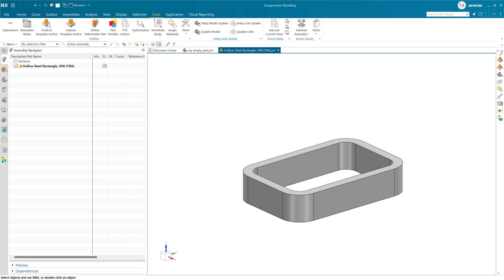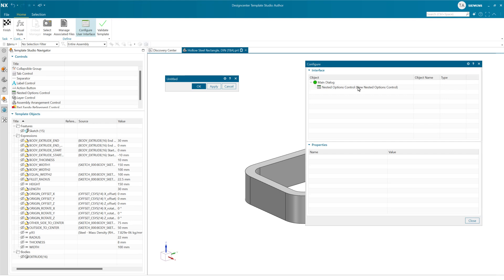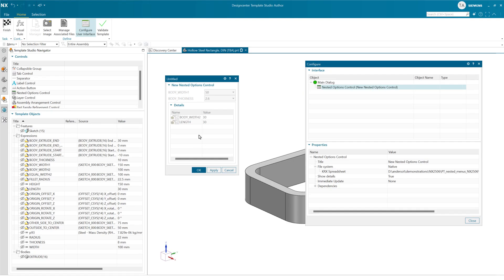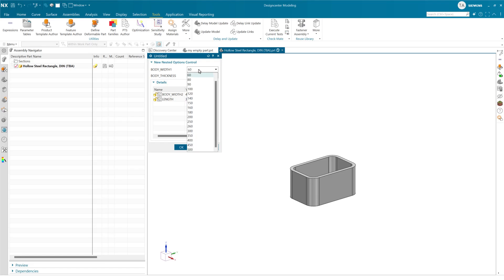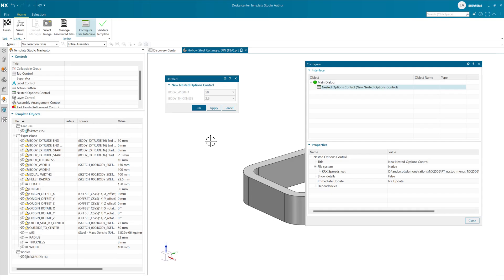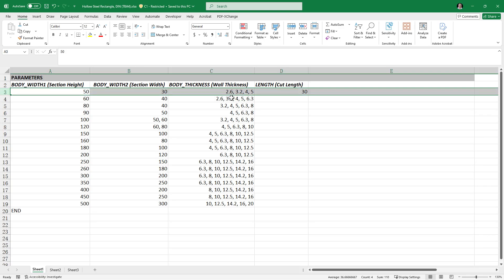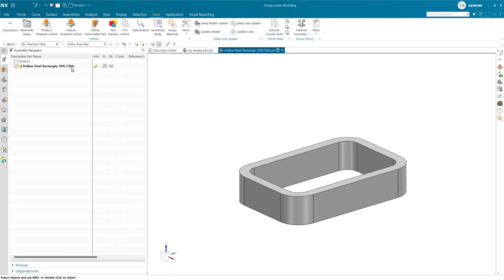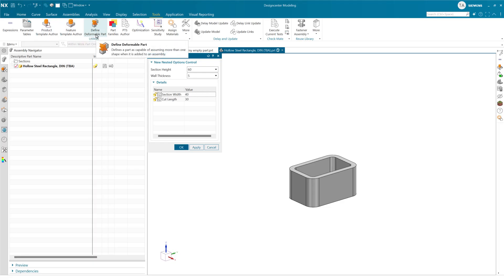NX Template Authoring: Nested Options Control -- the shorter version! [NX2506]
With the June 2025 release of NX, we've added an awesome new control for Product Templates, Feature Templates, or Deformable Components to create a set of options menus that describe a set of interdependent expression options.

Generally this will describe a set where a selection in upper option menus will drive changes to the options available in lower option menus.  We've brought a really clever spreadsheet-driven technique for defining these nested option from the Reusable Component and Reusable Object techniques in the Reuse Library.  This shorter version of the video will run through just two of several related examples of how this spreadsheet format can be used to clearly and concisely describe the various parameters involved in your nested options set, so that users of your template can easily understand how to put your template model to work!

(For reference, there's also a longer version of this video that runs through several more interesting options available with this spreadsheet technique.)

As you might expect, the spreadsheet describing these options can be referenced either directly from the operating system, from Teamcenter, or can be embedded directly inside the template PRT file.  (And yes, this is certainly one more step toward further consolidating all of the different template creation tools in NX.)

I hope you find this new technique useful!